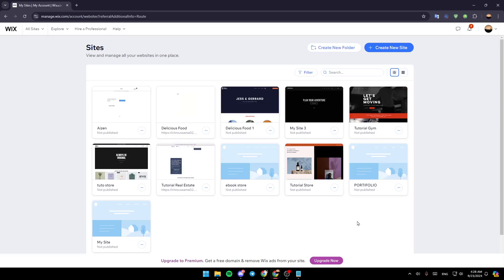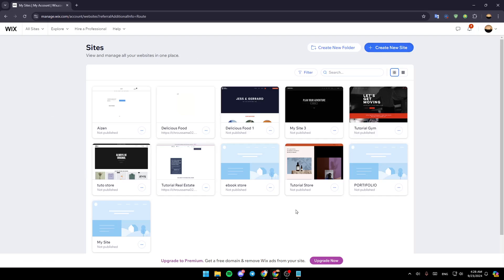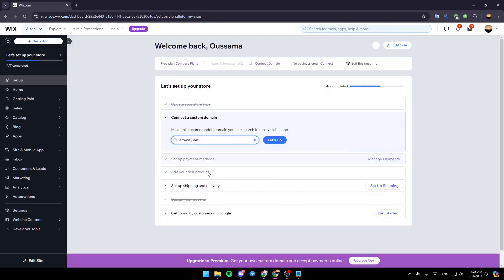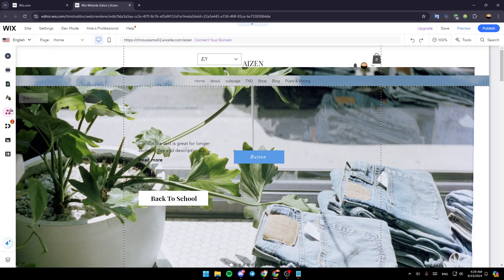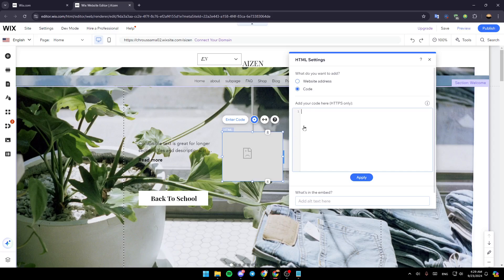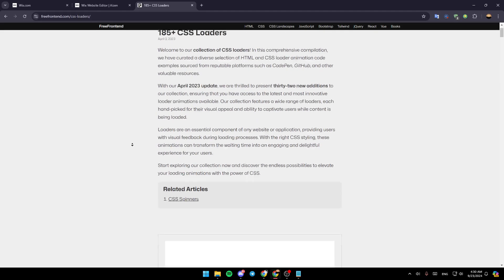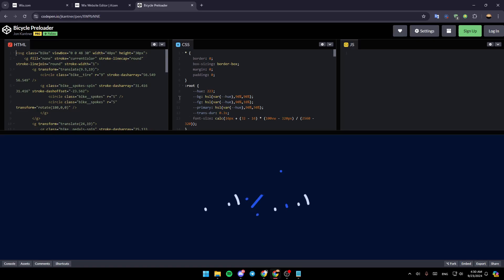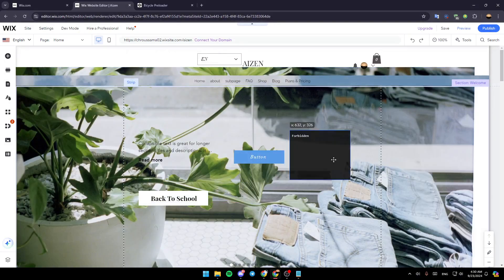How To Create A Custom Preloader Screen In Wix Tutorial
Today we talk about create a custom preloader screen in wix,wix tutorial,wix preloader,wix code preloader,website preloader,create loading screen in wix,wix preloader tutorial,how to do a wix preloader